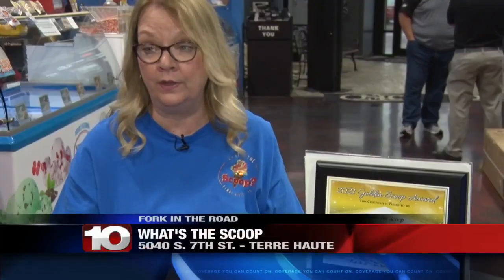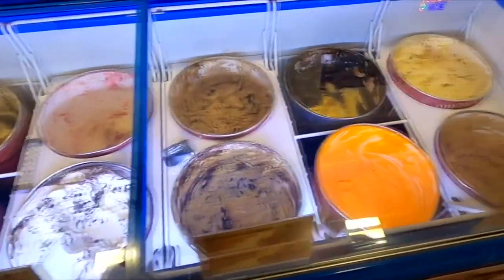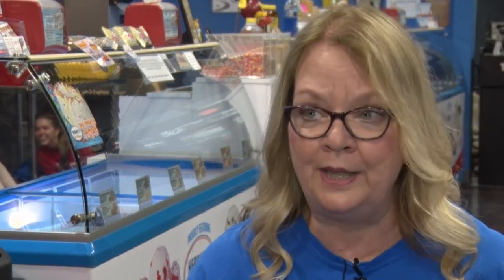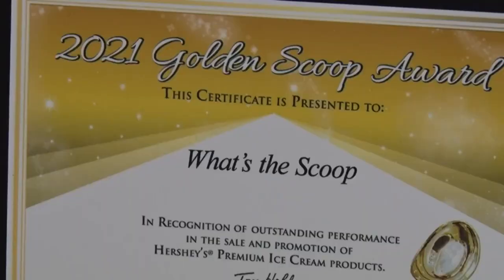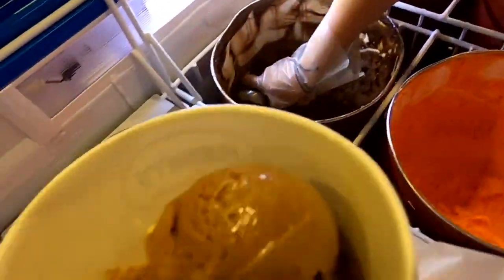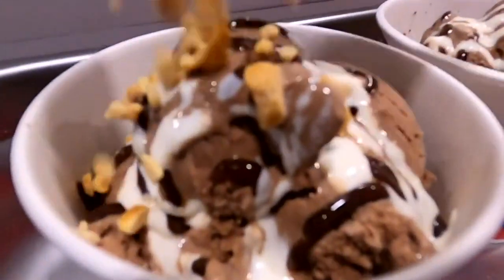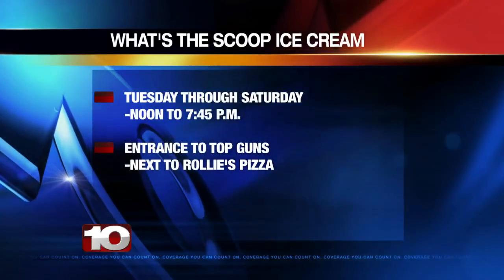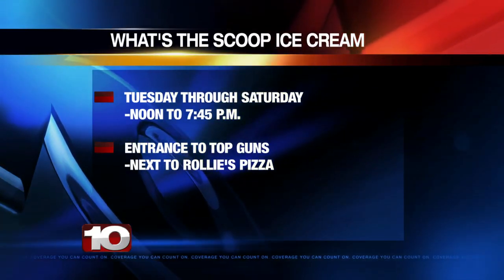Fork in the Road: What's the Scoop